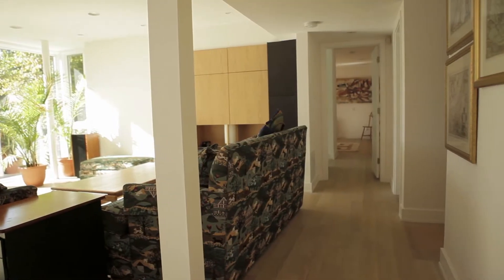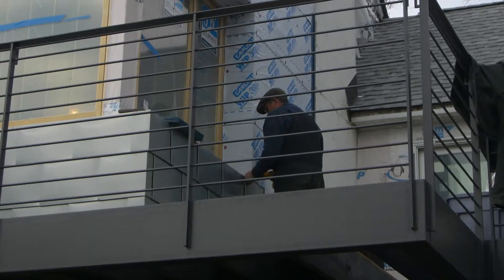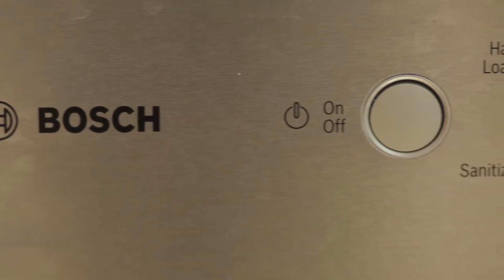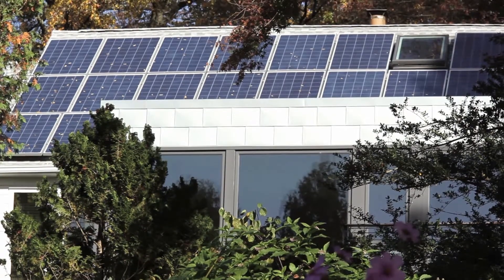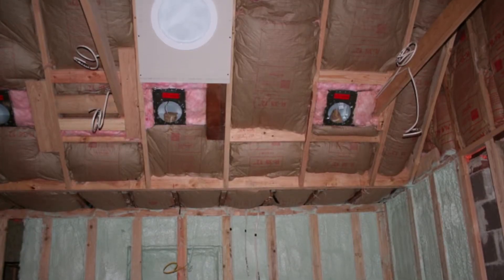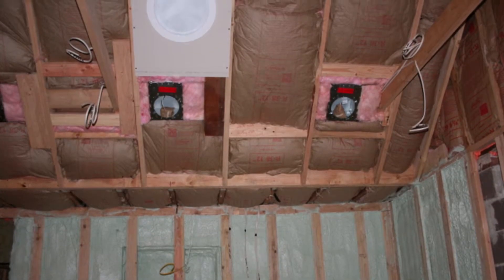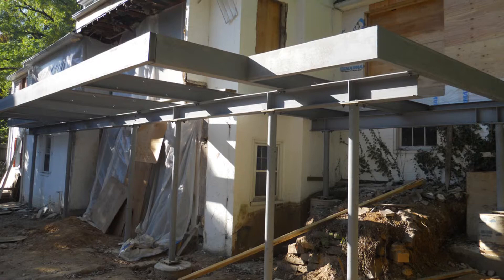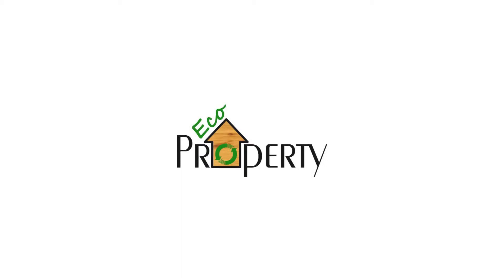Eco Property: Doing Well by Building Green_Full Length_Pilot_ HD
Eco Property: "Doing Well by Building Green" provides an insider's look into home energy renovations with a mission to get our clients a return on their investment.

We would like to issue an open challenge to America, which the masses will accept. We have an exciting show where we take a house, and convert it into an Eco/ Green property, and not only is it beautiful, the homeowner loves it because they save money.

Eco Property is designed to be a 13 episode series for a cable network. Our team consists of Ryan Rex, who will operate as the General Contractor/ Host, an Architect, an Energy Engineer, and sub-contractors. Local subcontractors would be utilized at each location to support economic growth, and environmental awareness in the area.

Promotional consideration from advertisers would come in the form of traditional funding sources or products donated to offset the project cost for the homeowner. Possible advertisers would be construction suppliers, equipment manufacturers, and innovative start-up companies looking for an edge in the market.